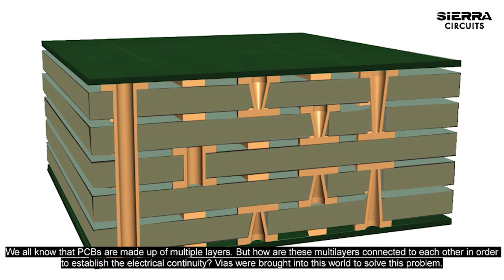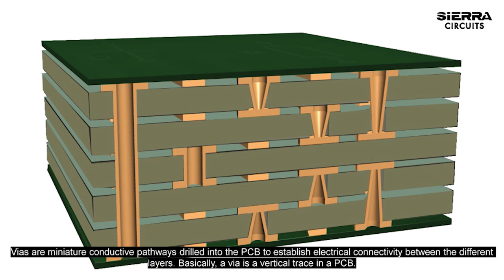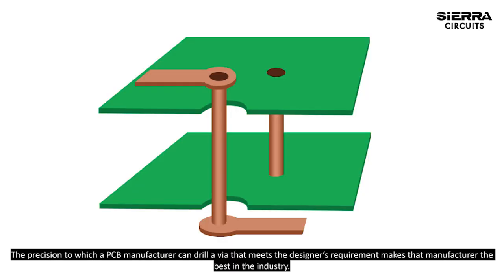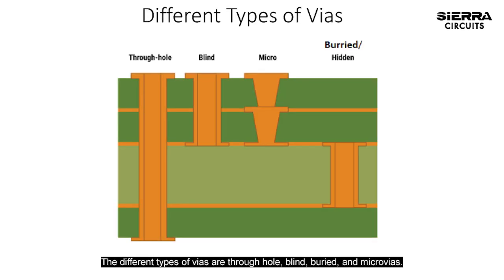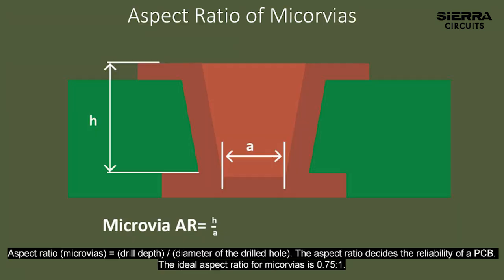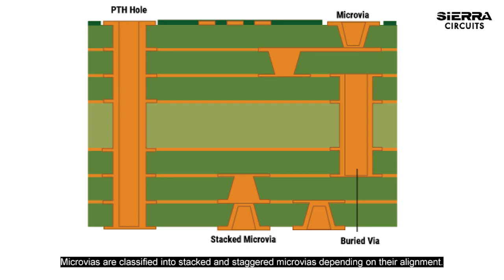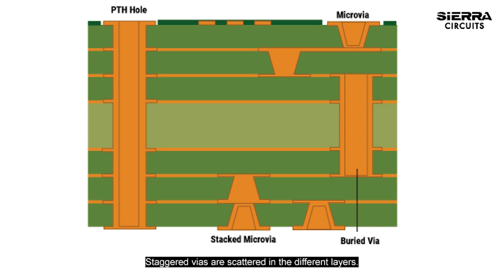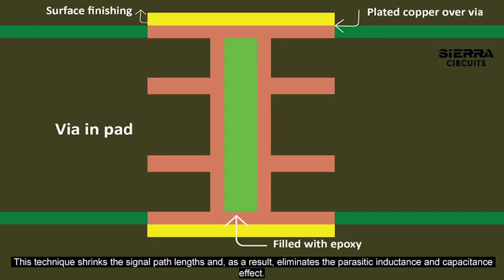What is a PCB Via? | Sierra Circuits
We all know that PCBs are made up of multiple layers. But how are these multilayers connected to each other in order to establish the electrical continuity? Vias were brought into this world to solve this problem.

Vias are miniature conductive pathways drilled into the PCB to establish electrical connectivity between the different layers. Basically, a via is a vertical trace in a PCB.

The precision to which a PCB manufacturer can drill a via that meets the designer’s requirement makes that manufacturer the best in the industry.

The different types of vias are through-hole, blind, buried, and microvias.

Microvias are drilled with lasers and possess smaller diameters compared to through-hole vias. The depth of a microvia is not more than 2 layers.

Aspect ratio (microvias) = (drill depth) / (diameter of the drilled hole). The aspect ratio decides the reliability of a PCB. The ideal aspect ratio for micorvias is 0.75:1.